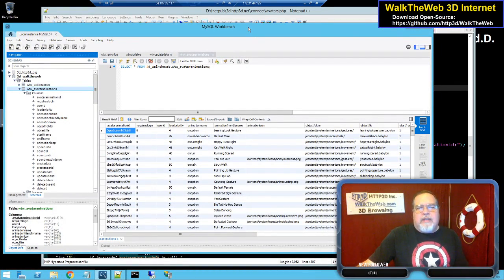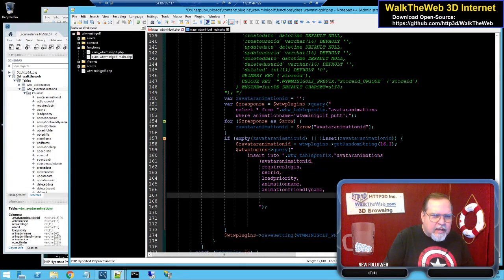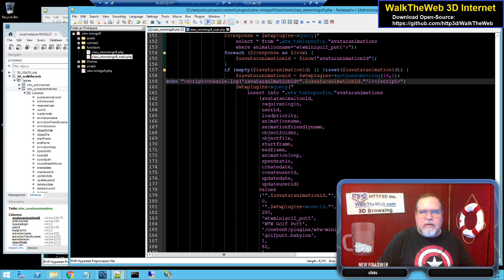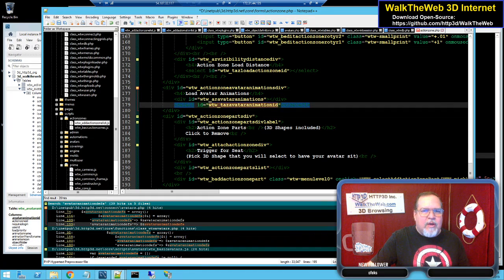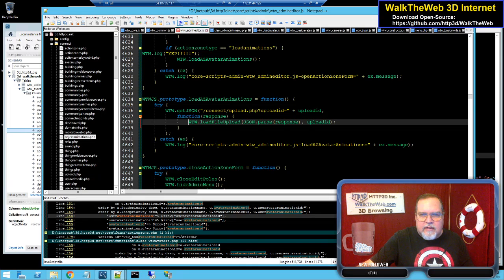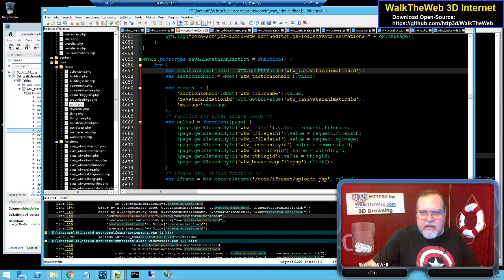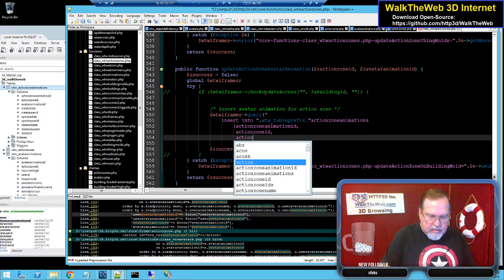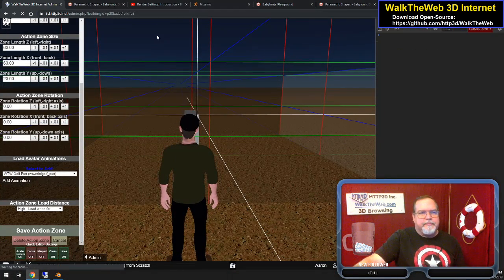3D Internet - Like WordPress for Games (Open Source)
Working on creating a load zone that adds animations to the avatar when you are in the zone and removes them when you leave the zone.